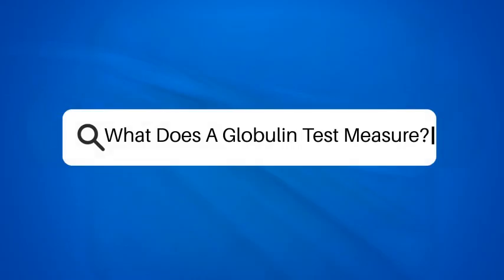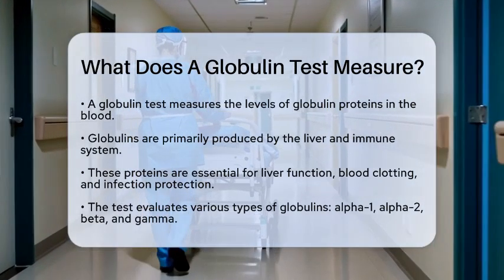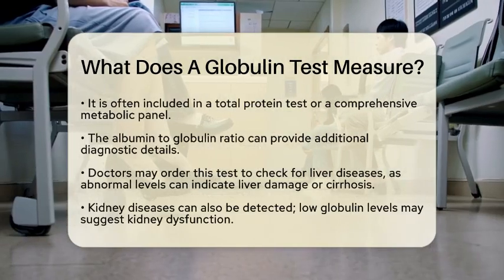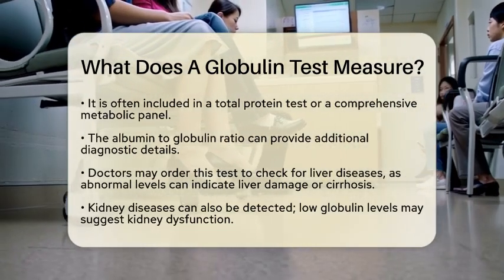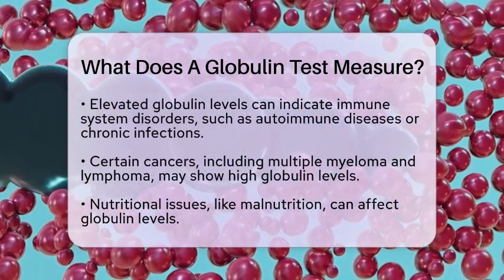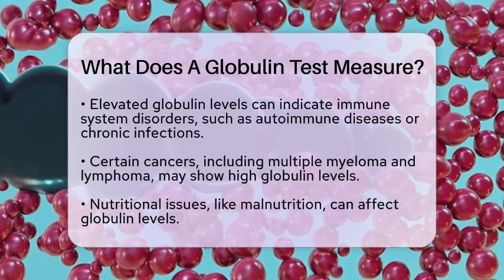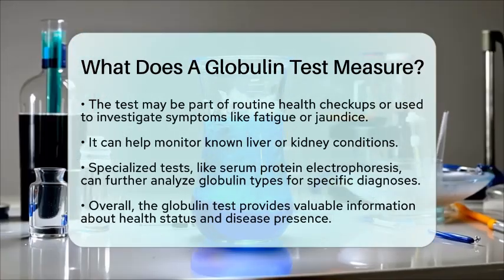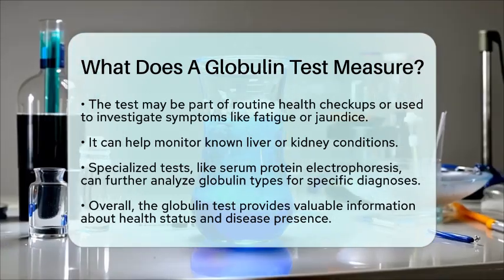What Does A Globulin Test Measure? - The Disease Encyclopedia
What Does A Globulin Test Measure? In this informative video, we’ll discuss the globulin test and its importance in assessing your health. This test measures the levels of globulin proteins in your blood, which are produced mainly by the liver and immune system. Understanding globulin levels can provide valuable information about various bodily functions and potential health issues.

We will cover how globulins play a role in liver function, blood clotting, and immune response. You’ll learn about the different types of globulins measured during this test and what abnormal levels might indicate regarding liver and kidney health, immune disorders, and even certain cancers.

Additionally, we’ll explain why healthcare providers may order this test during routine checkups or to investigate specific symptoms. You’ll also discover more specialized tests that can provide further details about globulin types and their implications for your health.

Join us as we break down the significance of the globulin test and how it can aid in diagnosing and managing various medical conditions.

About Us: Welcome to The Disease Encyclopedia, your trusted resource for understanding a wide range of diseases and medical conditions. Our mission is to provide clear, concise, and accessible information to help you navigate the complex world of health and wellness.